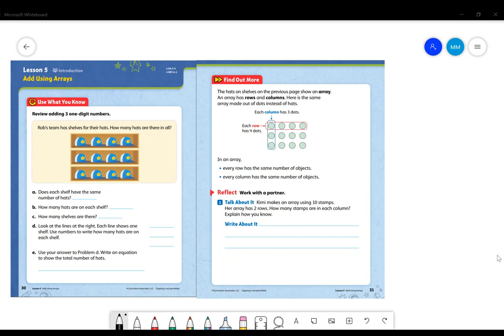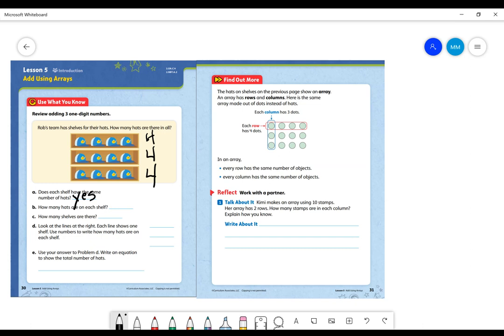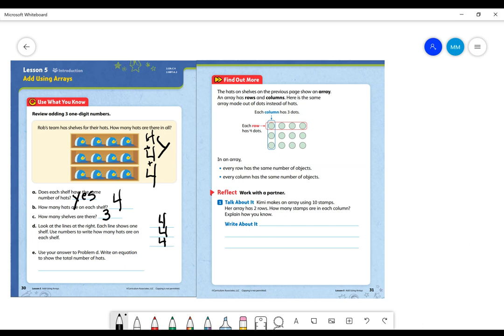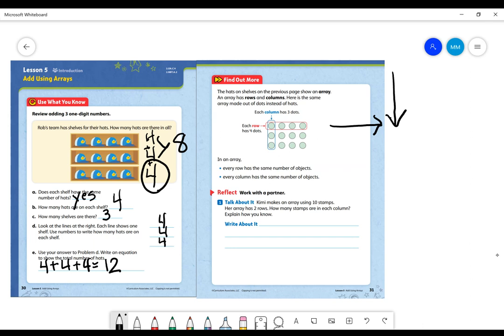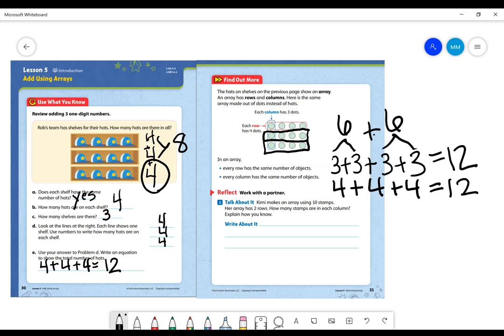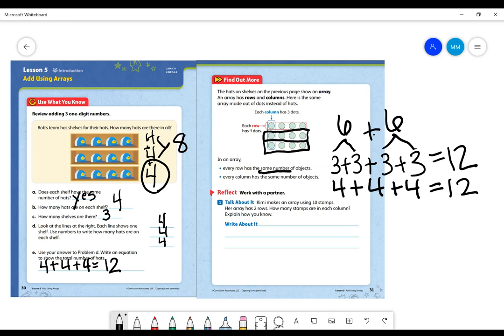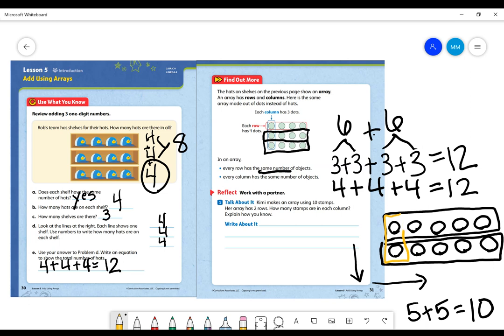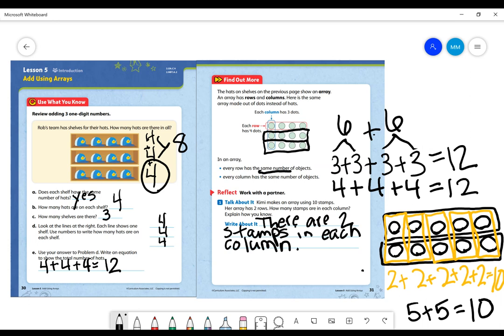iReady Unit 1 Lesson 5 Video 1